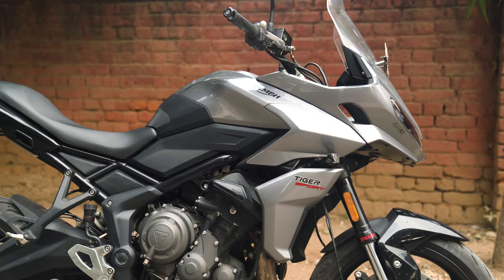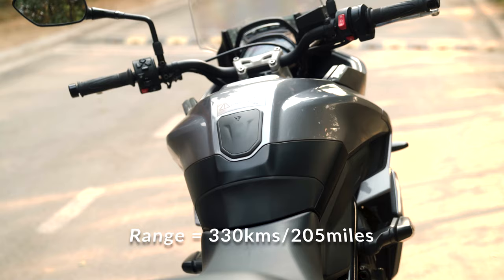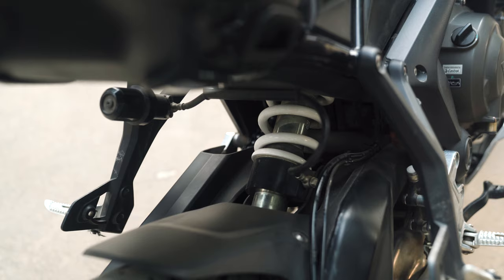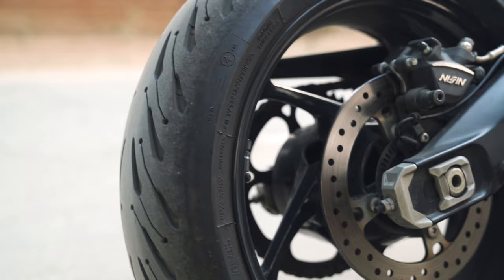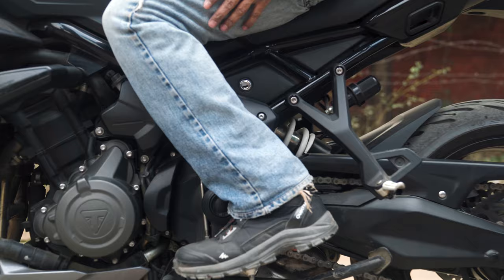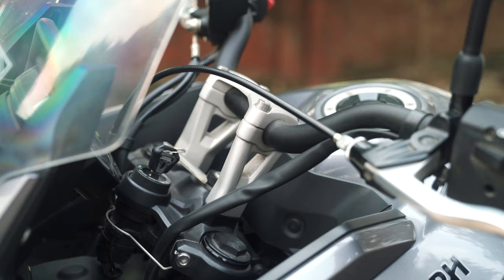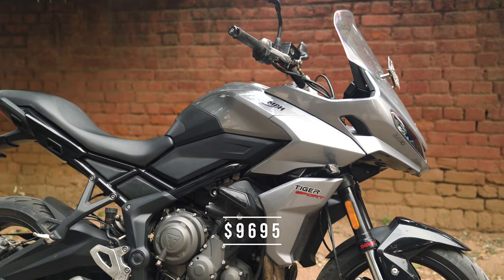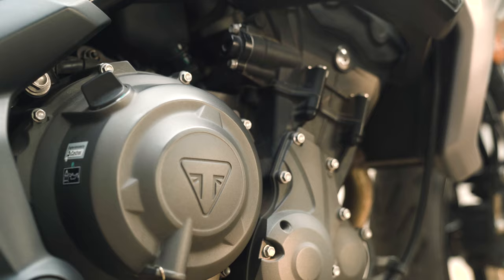Triumph Tiger Sport 660: Should you spend your money on this?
Test and review and full specifications of the Triumph Tiger Sport 660. Is it a worthwhile motorcycle? Should you buy it? Let us first talk about the numbers:
It is a 660cc liquid cooled inline triple based on the Triumph Trident 660 engine. It is a 12Valve DOHC engine that delivers 80 bhp at 10250 rpm and 64Nm of torque at 6250 rpm. It comes with a 6 speed gearbox with a slipper and assist clutch which works beautifully around corners with practically little to no rear wheel hopping with aggressive downshifts.

The 0-100 numbers are impressive consistently clocking around 3.7 secs. And top speed number at 204 kmph or 130 miles/h.

The Tiger weighs in at 206 kilos wet or 455 lbs. And the bike feels pretty light overall. More on that later.

Tank capacity is at 17L or 4.54 US gallons. That gives you a range of 330 kms or 205 miles before you run dry depending on your riding style.

Motorcycle thanks to @BobbyRoy

00:00 Intro
00:33 Trumph Tiger 660 Full specs, power, torque, acceleration & top speed
02:00 Triumph Tiger 660 Suspension
02:40 Triumph Tiger 660 frame & handling
02:57 Triumph Tiger 660 braking
03:41 Triumph Tiger 660 Sitting on the bike, riding stance, comfort
04:42 Triumph Tiger 660 real life acceleration POV
05:14 Triumph Tiger 660 electronics package
06:12 Triumph Tiger 660 pricing & justification
06:45 Triumph Tiger 660 Should you buy it?